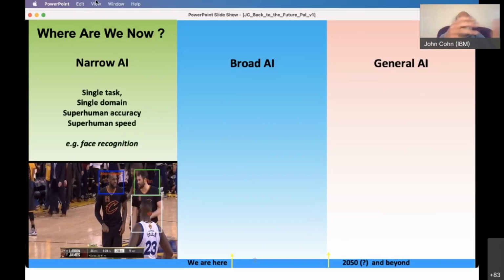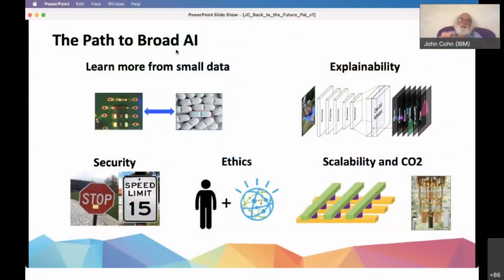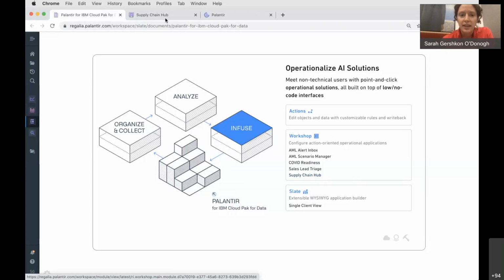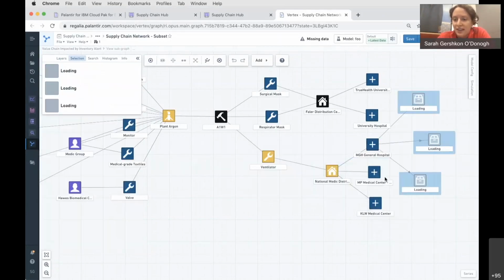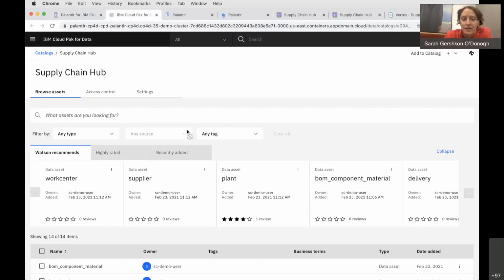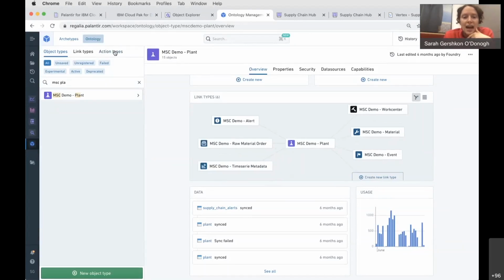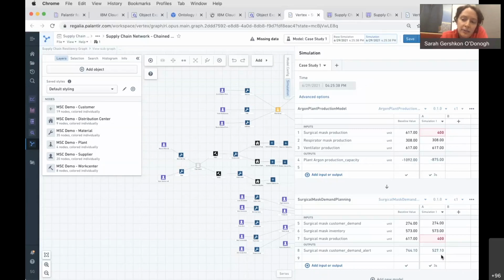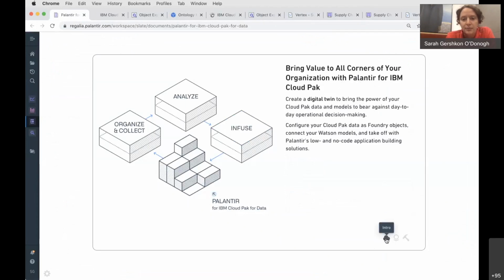Palantir Cloud Pak Event, IBM: Exclusive DEMO! Supercut Featuring PLTR & AI Researcher: Informative!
Palantir and IBM held an event on Tuesday, June 29th. They did not release the recording, but I obtained a copy. Enjoy this supercut!

Jackson